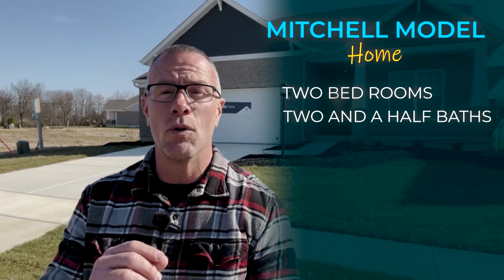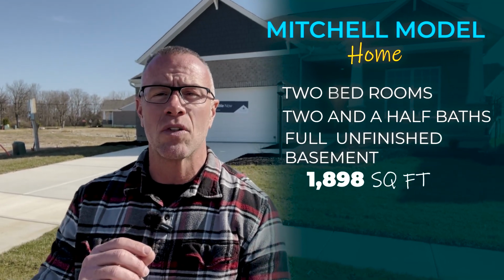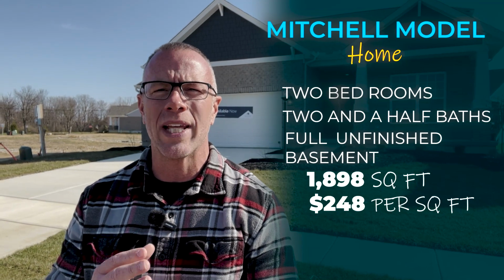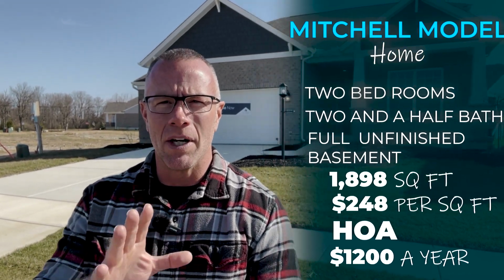IS M/I HOMES A GOOD BUILDER? I 512 CARLETON LN BELLBROOK, OH/ M/I HOMES MITCHELL MODEL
Attention all home buyers! Look no further; this is your chance to own the perfect home in Bellbrook, Ohio. Check out this amazing Mitchell model by M/I Homes and get ready to be impressed. Take a virtual tour to explore the spacious interiors and landscape of 512 Carleton Lane and see for yourself why this property is too good to pass up! Get in touch with us today to take advantage of this once-in-a-lifetime opportunity.

🤔Thinking of Moving to Dayton Ohio?🤠

00:00 - INTRO
01:13 - SUBSCRIBE(contacts)
01:45 - BELLASERA
02:21 - 512 CARLETON DRIVE
07:05 - OUTRO

If this is your first time to this channel, and you want to know everything about eating, sleeping, working, playing, the good, and the bad of living in Dayton Ohio, then subscribe▶️ and tap the bell🛎 for notifications so you can be the first to know about the current market in Dayton Ohio 😁
We get calls and emails everyday from people just like you, looking for help on making their move to Dayton Ohio and we love it.😍 Whether you are moving in 9 days or 90 days, give us a call☎️, shoot us a text📝, or send us an email📨 so we can help you make a smooth move to Dayton Ohio 🤠